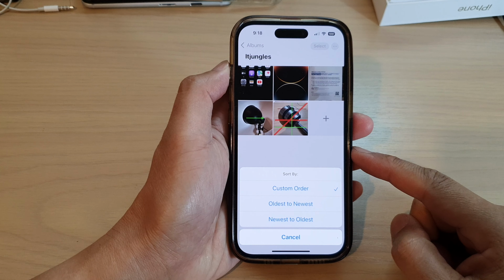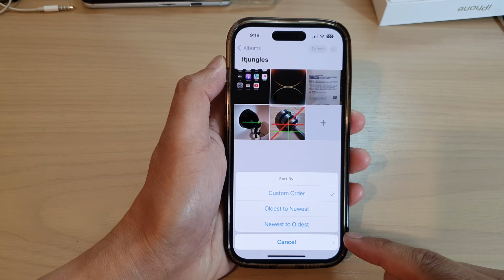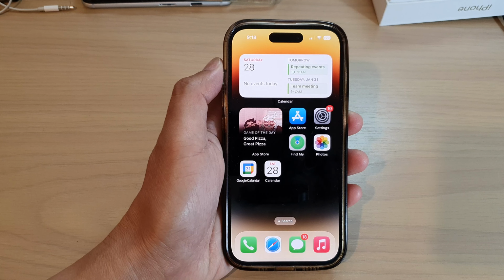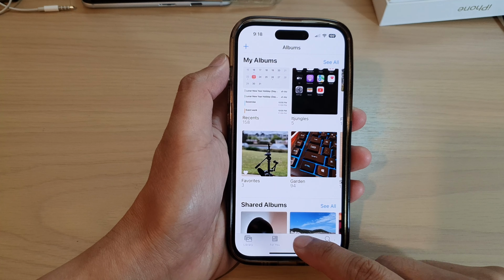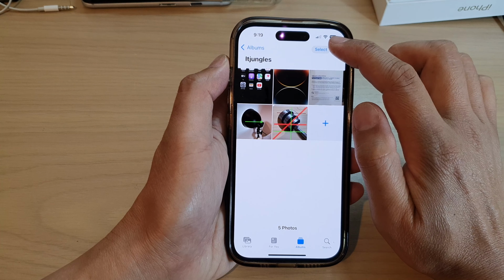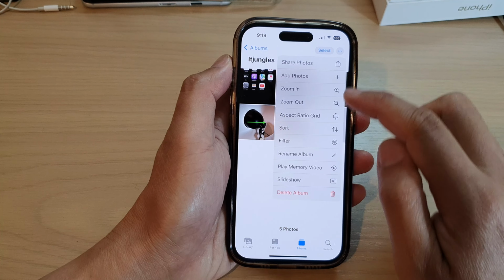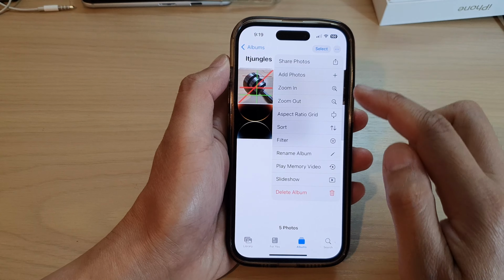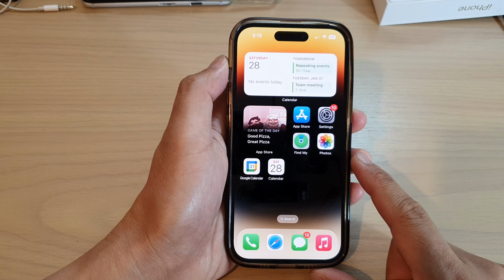iPhone 14/14 Pro Max: How to Sort Your Folders Album From Oldest To Newest Or Newest To Oldest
Learn how you can sort your folders album from oldest to newest or newest to oldest on the iPhone 14/14 Pro/14 Pro Max/Plus.